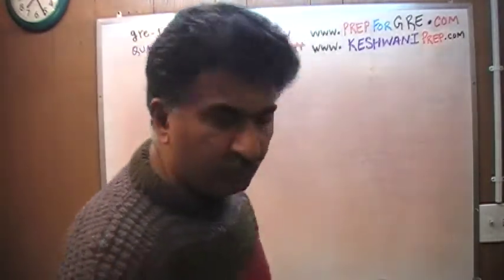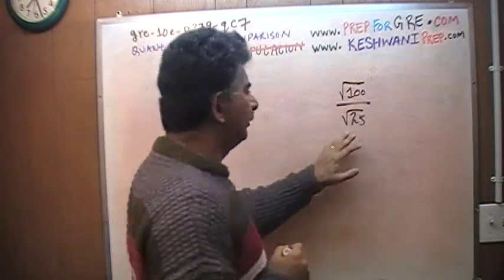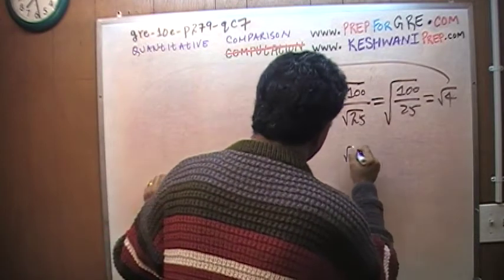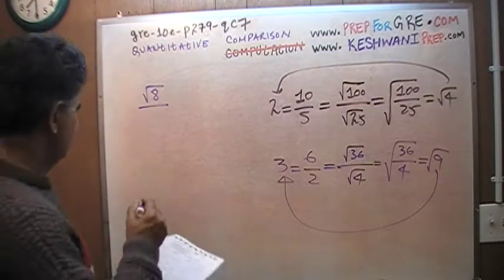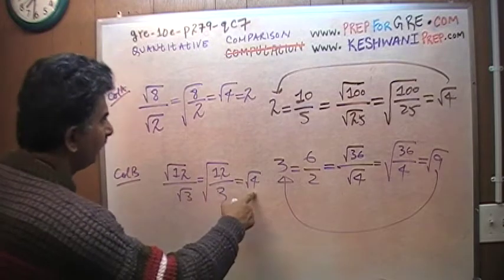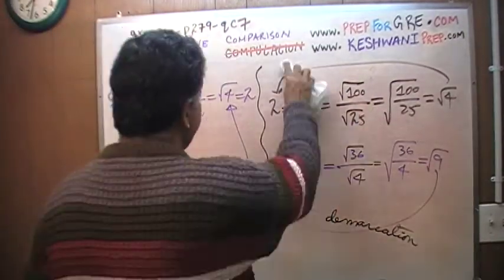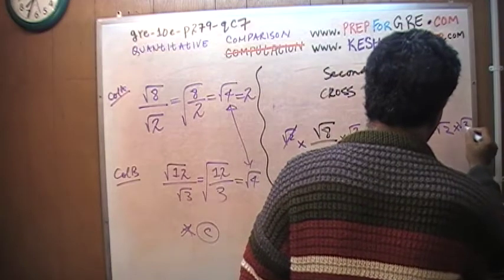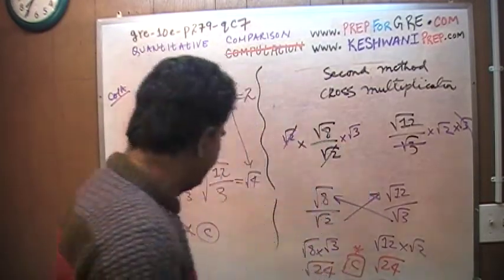GRE Math Day 88 p279 Quantitative Comparison - 10th Edition - KeshwaniPrep